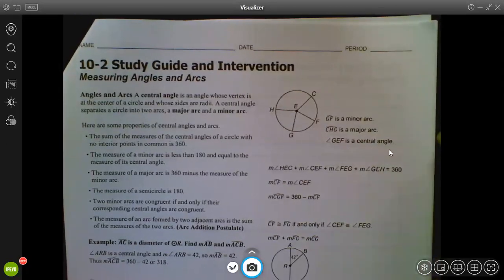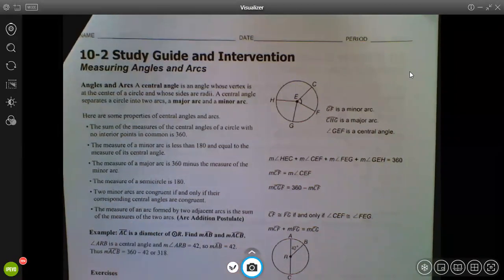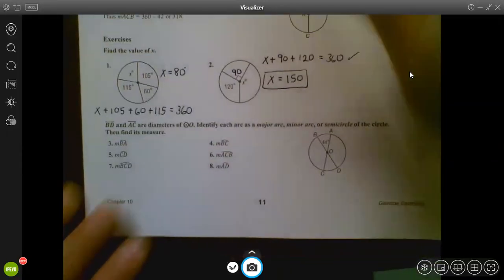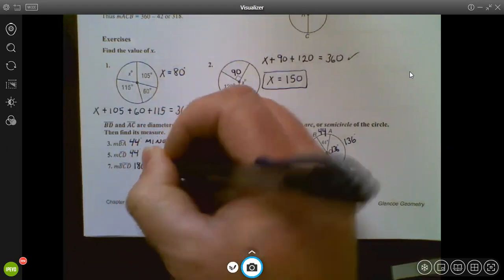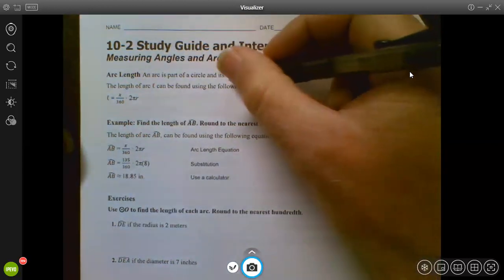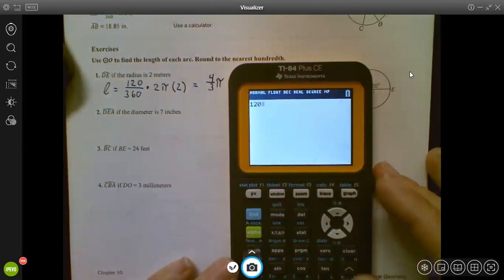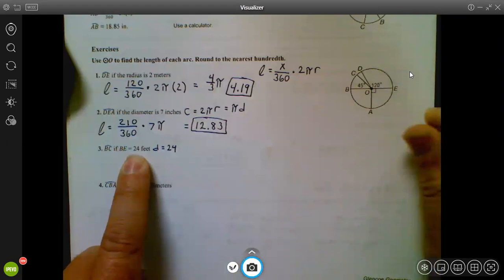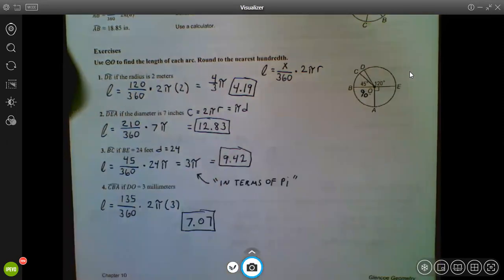geo lesson 10.2